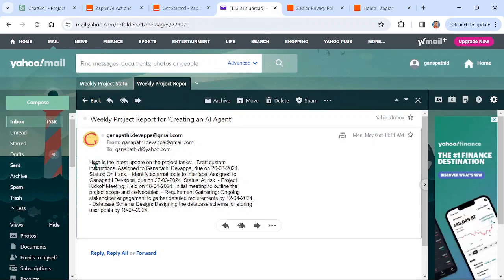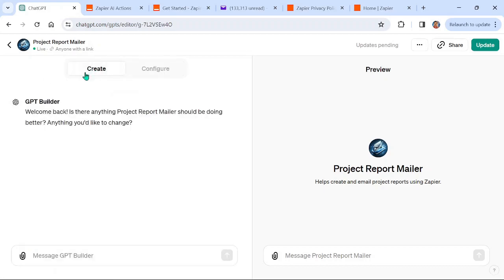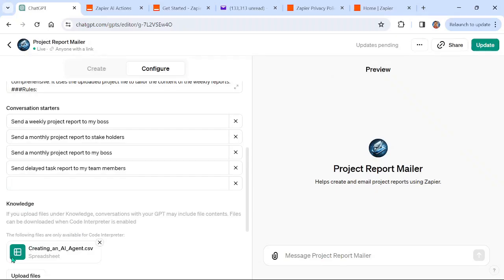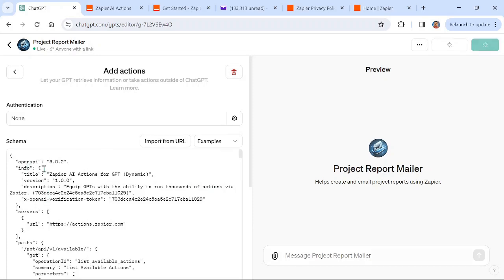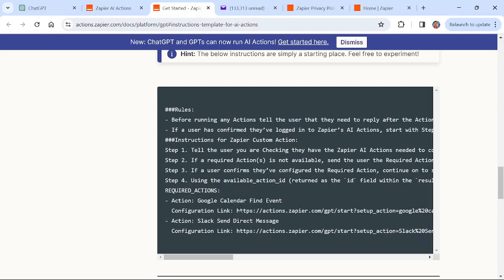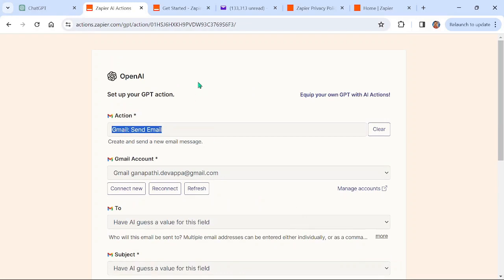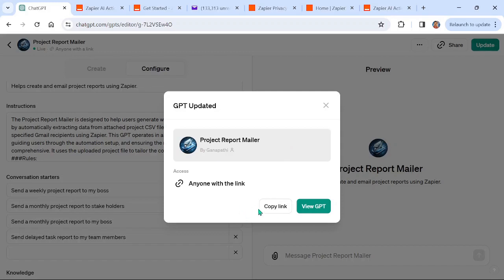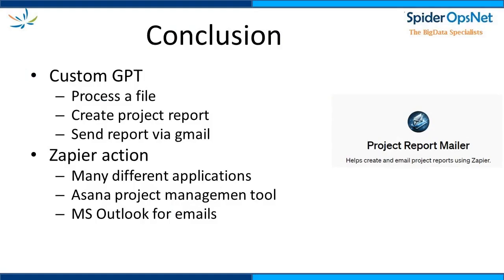Automate Email with ChatGPT & Zapier: Tutorial for Managers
Unlock the power of ChatGPT's super brain  and automation in your managerial role with this step-by-step tutorial on using ChatGPT and Zapier to automate preparation and sending of project reports by gmail. This guide is perfect for busy managers seeking efficiency. Dive deeper with my 'ChatGPT for Managers' course on Udemy for more tools and techniques to streamline your processes and enhance productivity. Use the below coupon link to get a discount on the Udemy course.